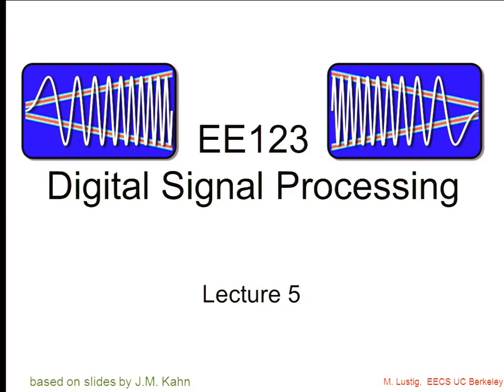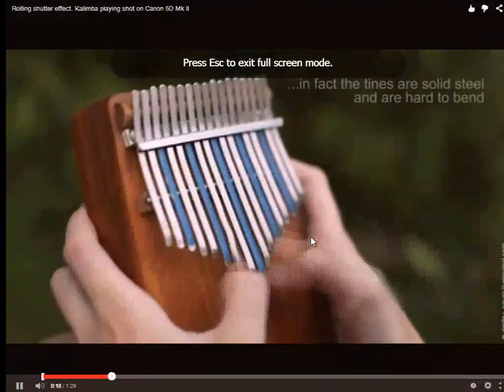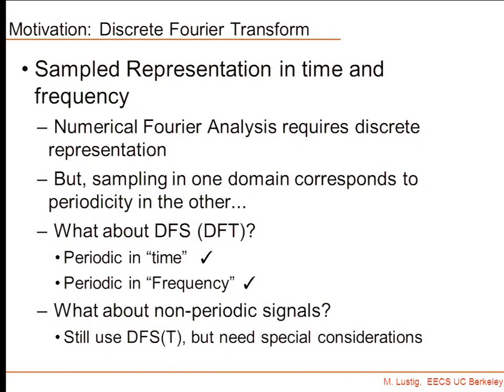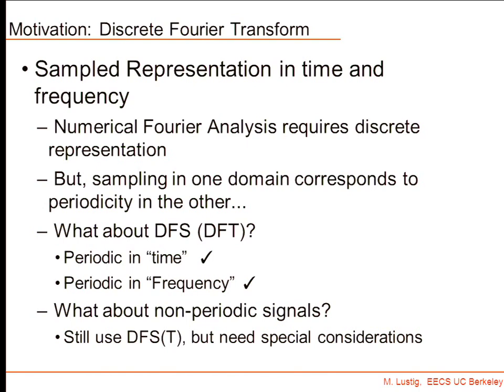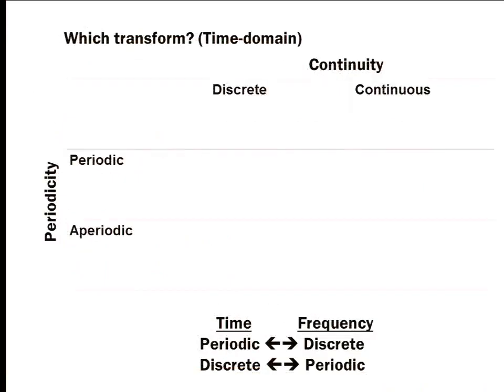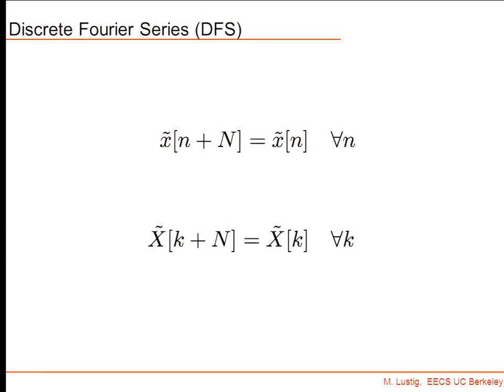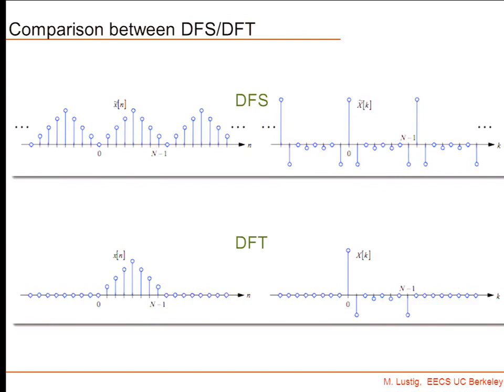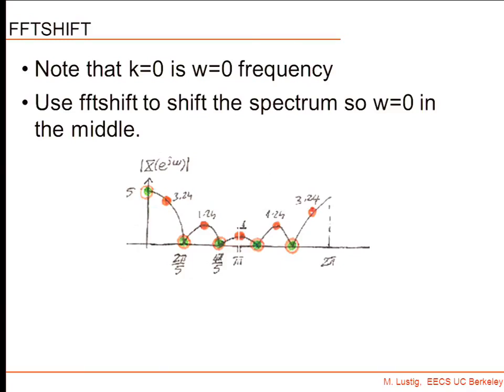Electrical Engineering 123 2015 01 30 O 3iy38Y5OQ